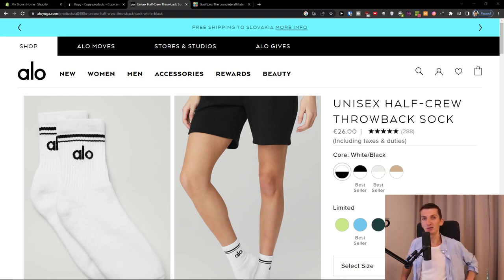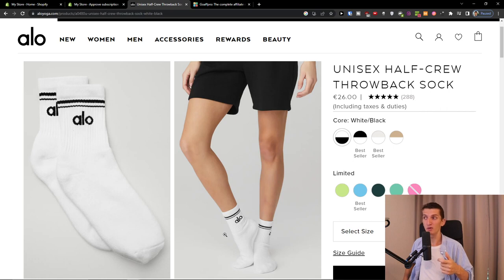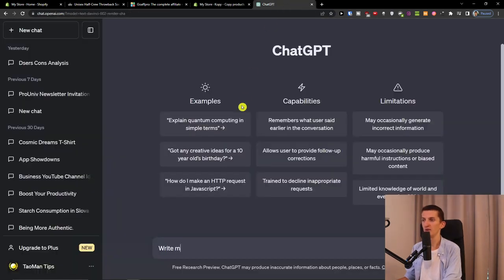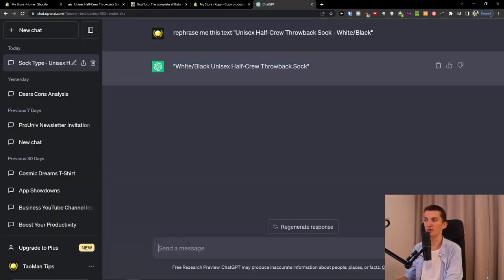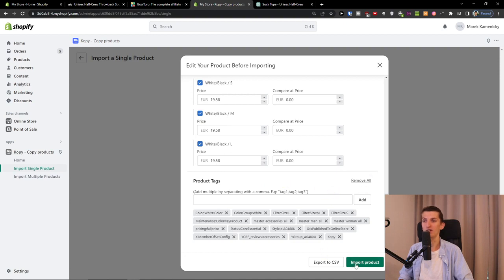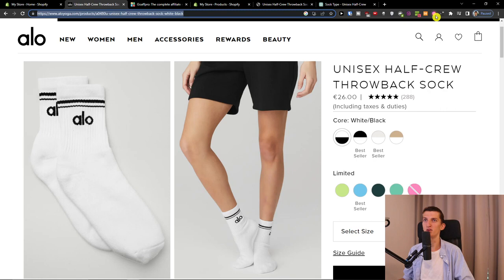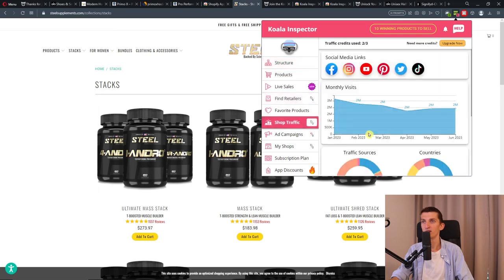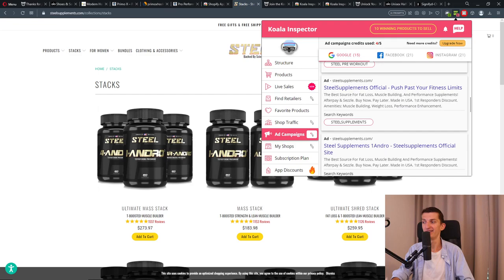How to Copy Shopify Products From Other Stores (2023)